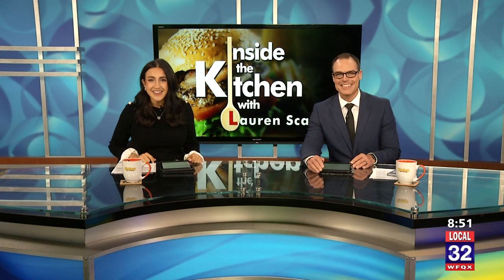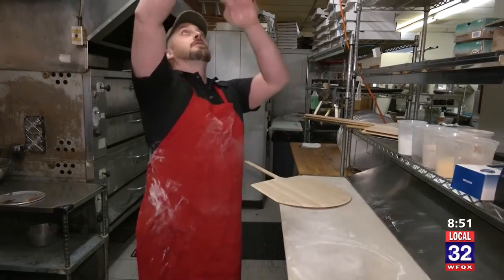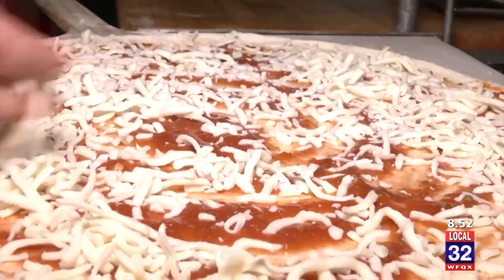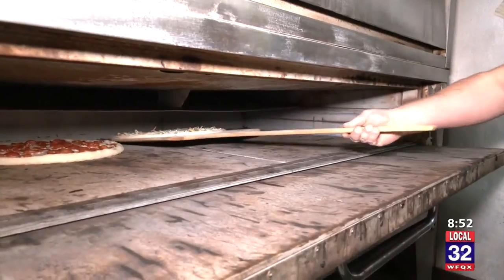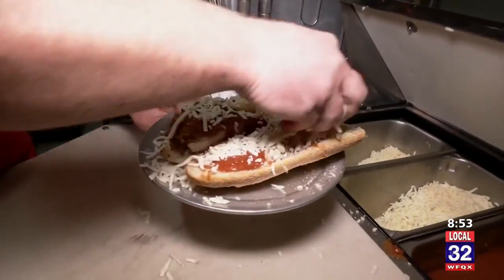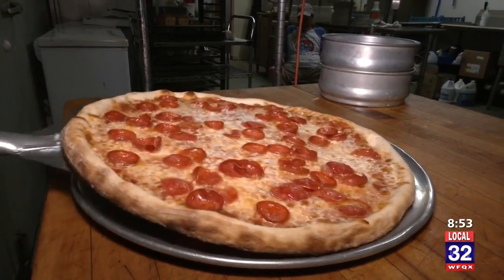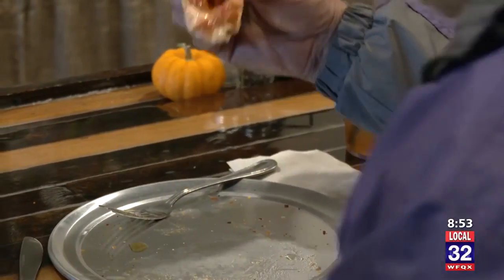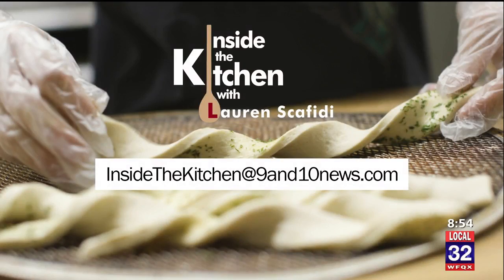Inside The Kitchen at Upriver Pizza in Benzonia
Lauren Scafidi takes us inside the kitchen to taste new flavors in Northern Michigan, and all the Classics at Upriver Pizza in Benzonia.